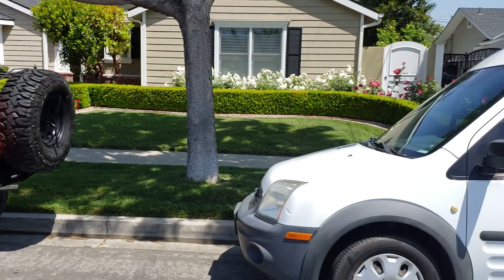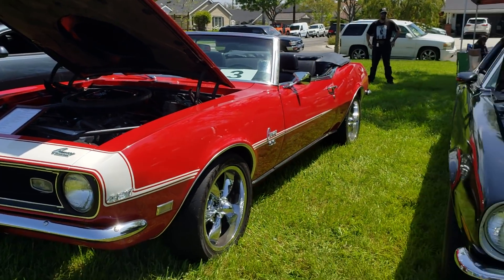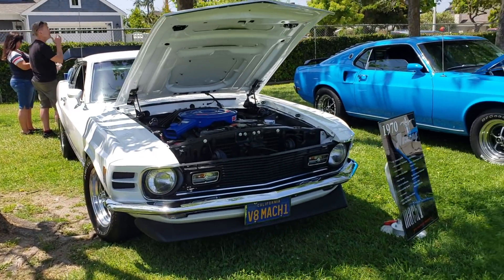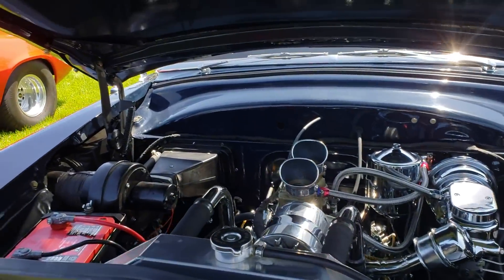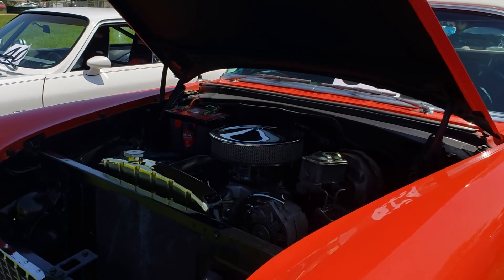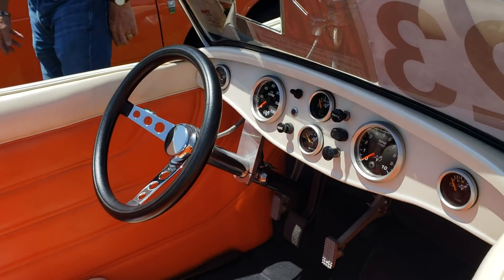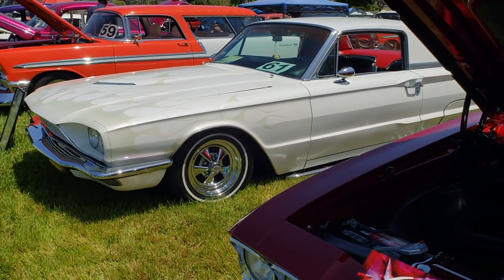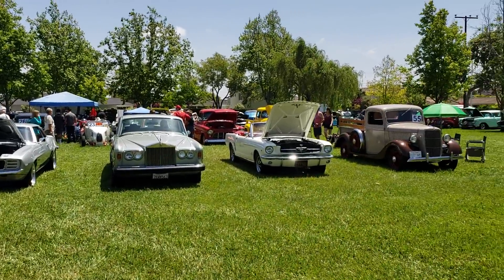Rossmoor Car Show "Walkthrough" on DAN-O-VISION...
Over 70 of the finest hot rods, classics, muscle cars, imports attended. Highly recommend you calendar this event in the future. 👏Congratulations to Lee Shakas, aka "23T-Lee" as "Best of Show" receipiant! Wished I could of stayed for Awards 🤨DanoLive